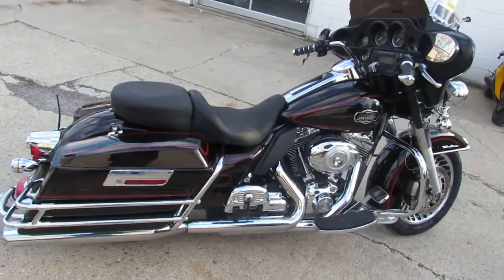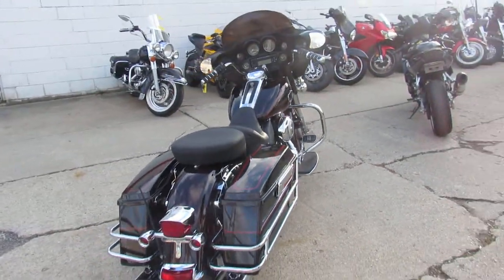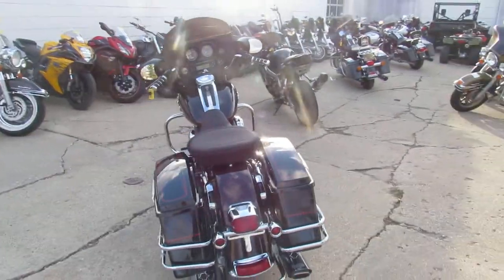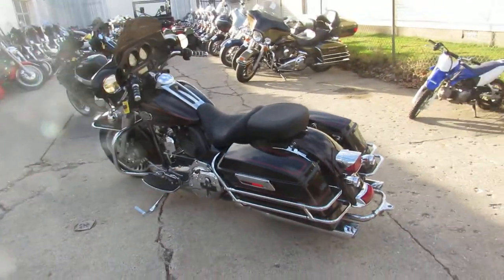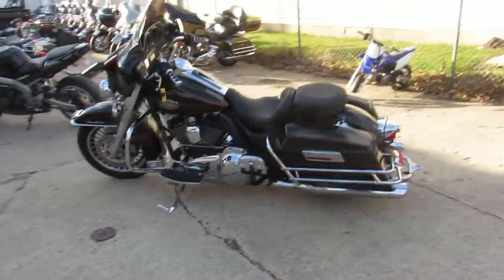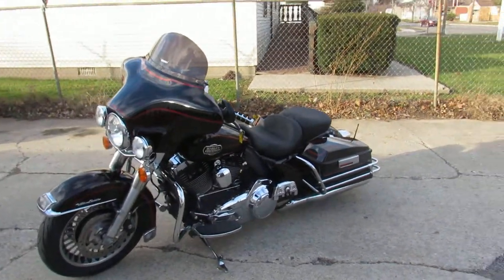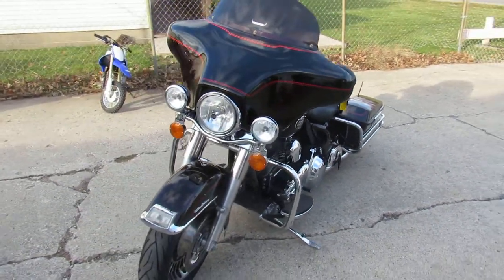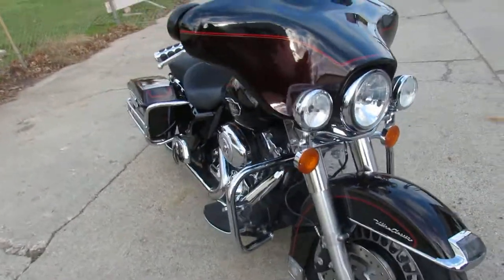Electra Glide Ultra Classic for sale in Michigan $10,999 U3836